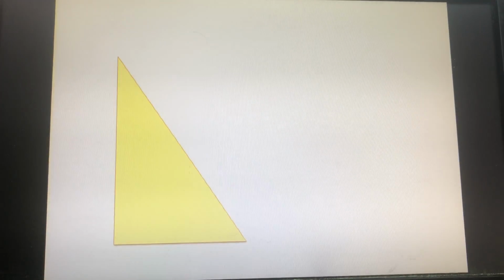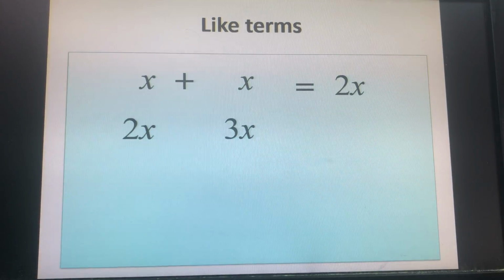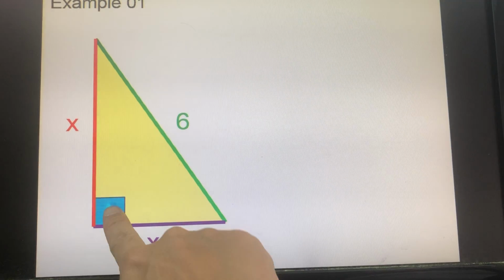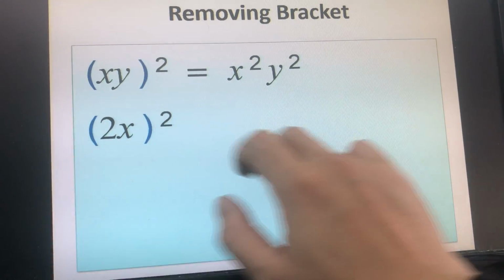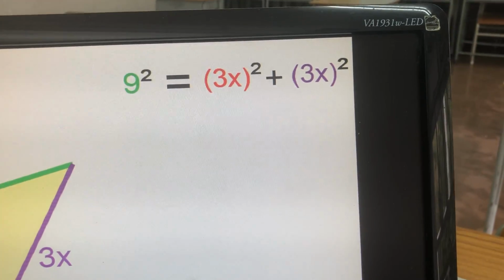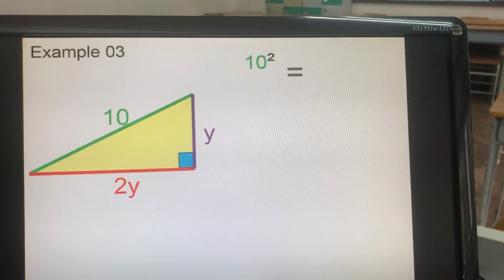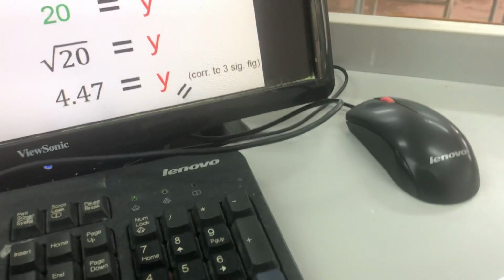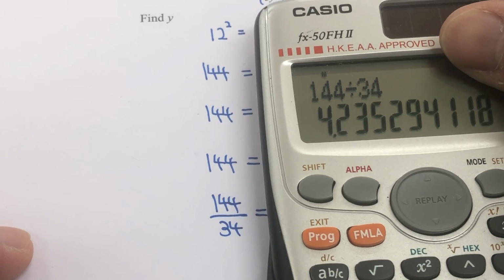S2 Chapter 9F Pythagoras Theorem